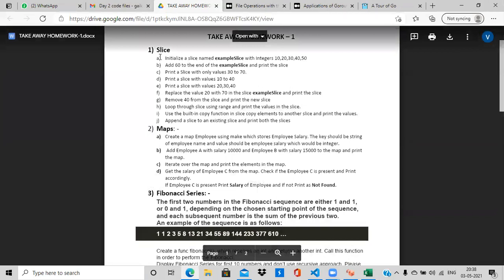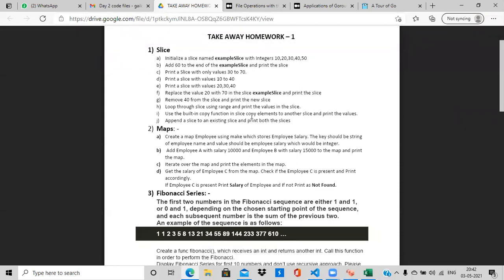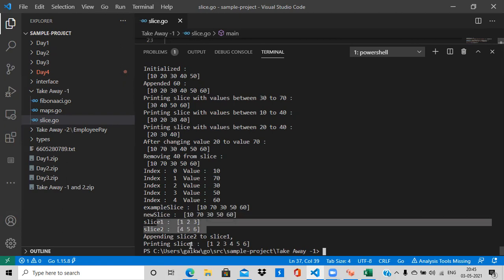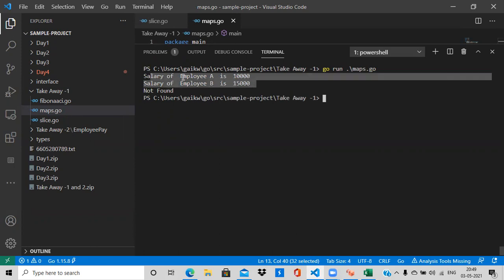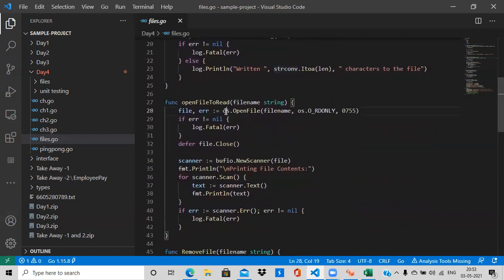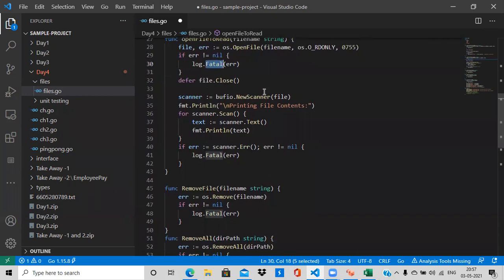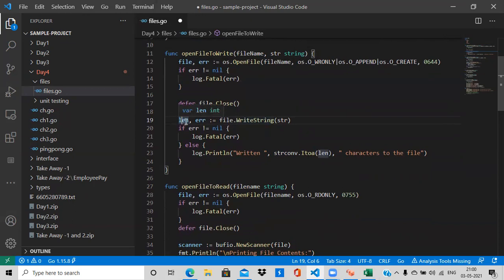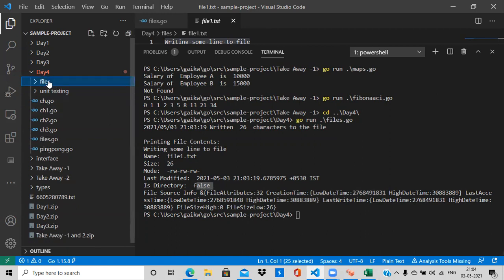Golang Day4 part 1